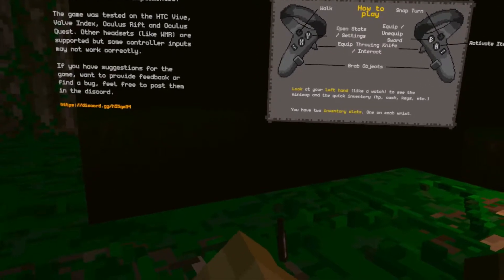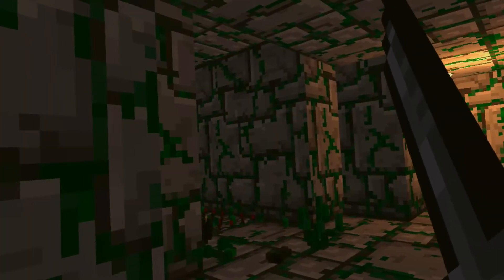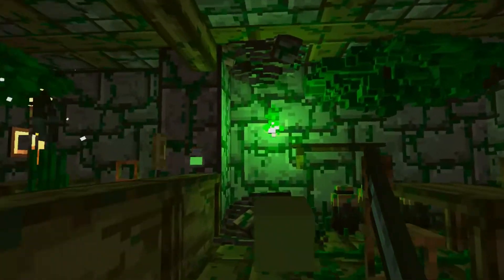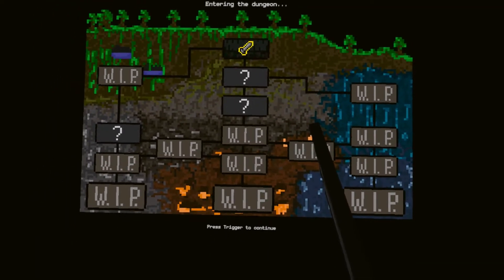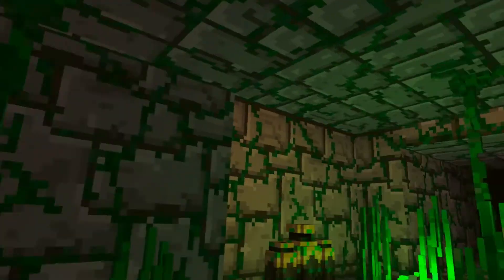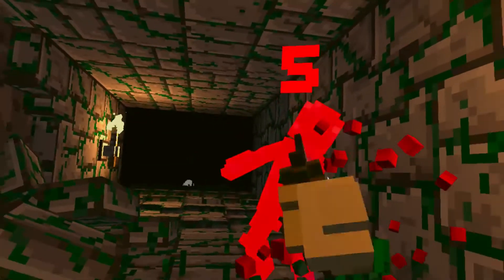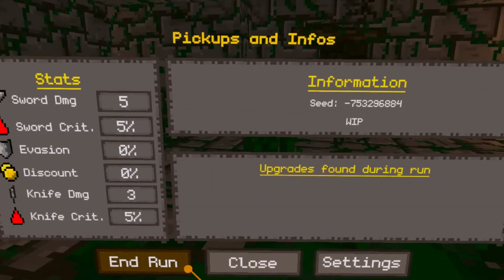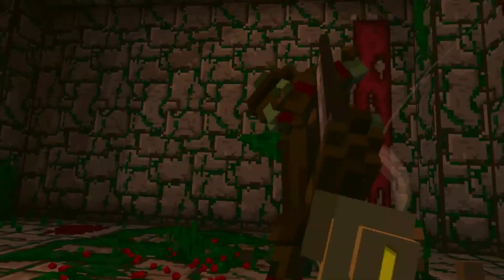Ancient Dungeon VR Gameplay - Rogue-like Dungeon Crawler in Virtual Reality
Trying out the beta version of Ancient Dungeon VR. It's a rogue-like Dungeon Crawler game for virtual reality for HTC Vive, Valva Index, Oculus Rift, Windows Mixed Reality. I installed it via the SideQuest app. The full game is to be released in 2021 on Steam. It was developed by Eric Thullen.

It reminds me of Minecraft Dungeons, but in virtual reality! It's a challenging game as expected from a rogule-like. You have your swords and daggers and you can buy better gear as you progress in the dungeon.

Tested on Oculus Quest 2 VR headset.